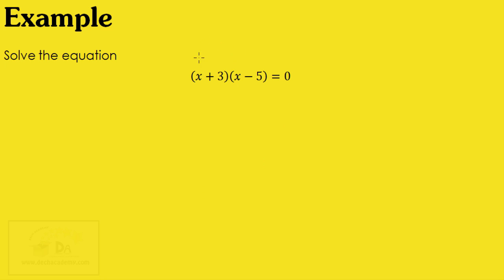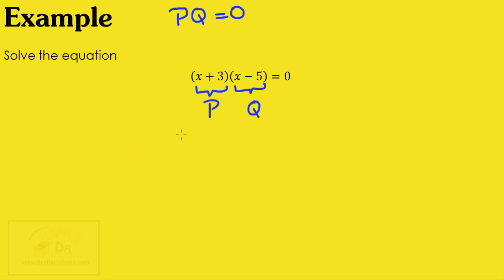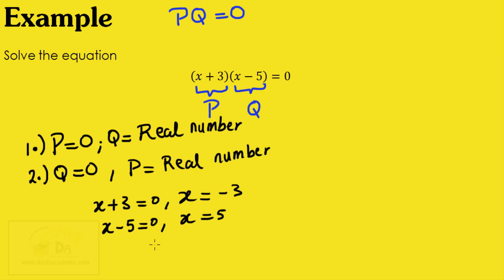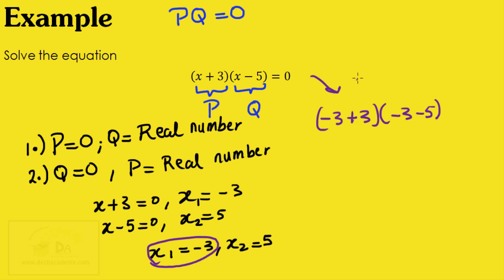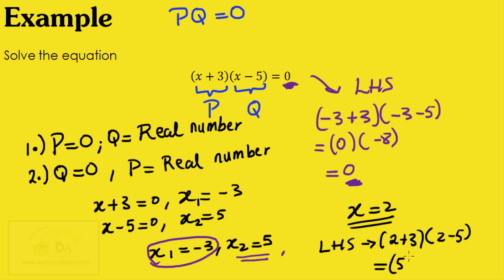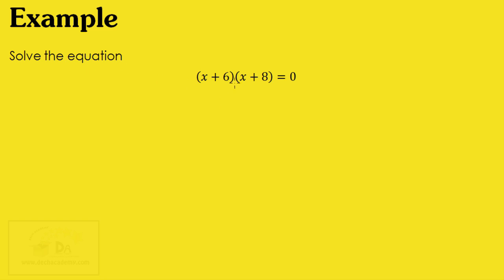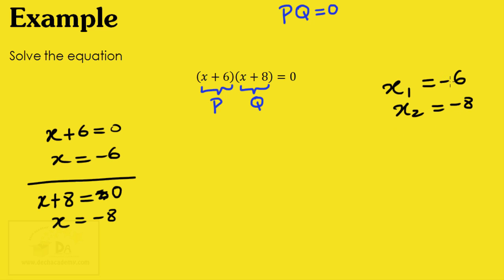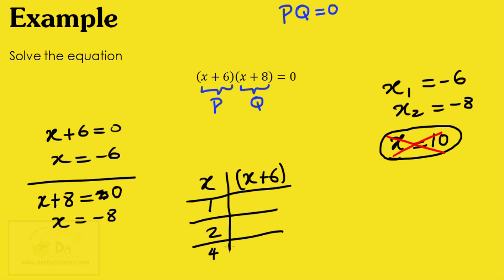ALG23.2 Constructing Quadratic Equations Preamble: Examples